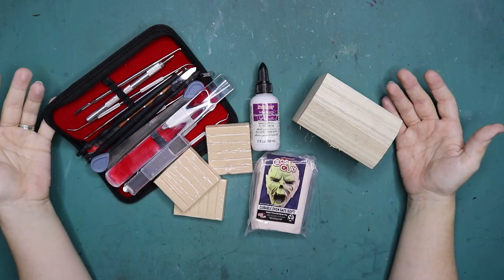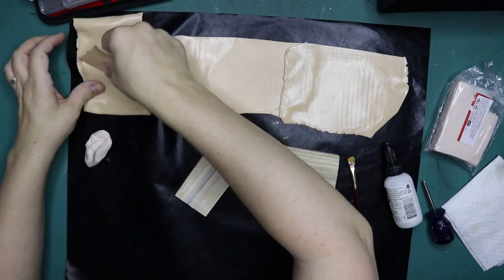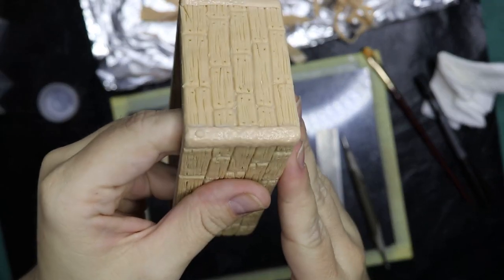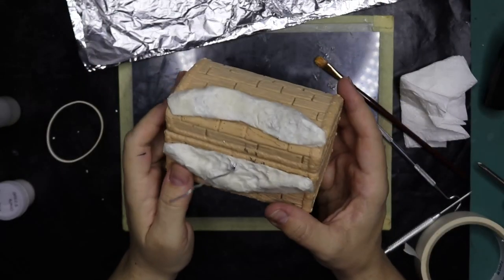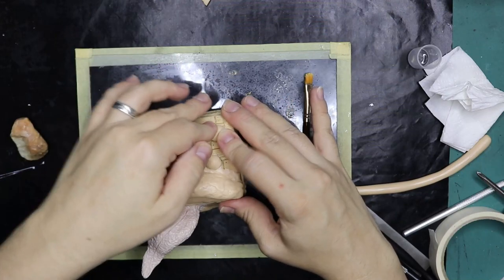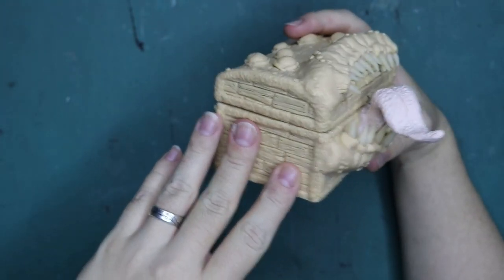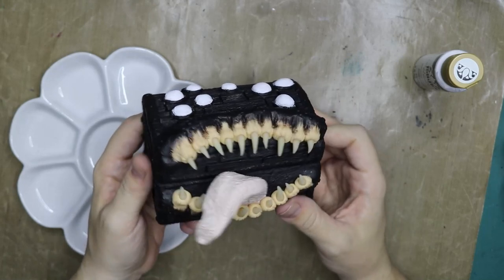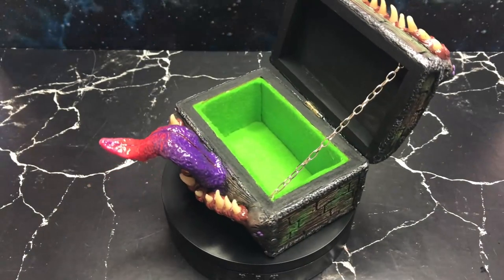MIMIC BOX | Dice storage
I missed sculpting and this project definitely fixed that problem! I hope you enjoyed watching this box makeover!

Materials used:
Treasure chest (the large one in this set is close to the size I used)
Large treasure chest (larger than the one I used)
Ranger Glossy Accents
Folkart Acrylic paints
Super Sculpey original

Intro/outro: Idyllic Raven